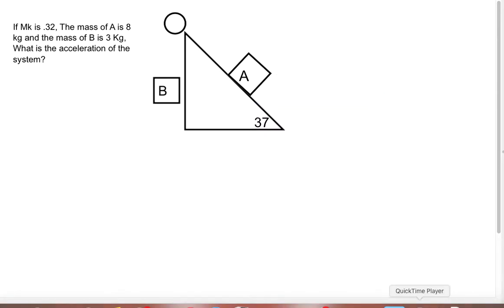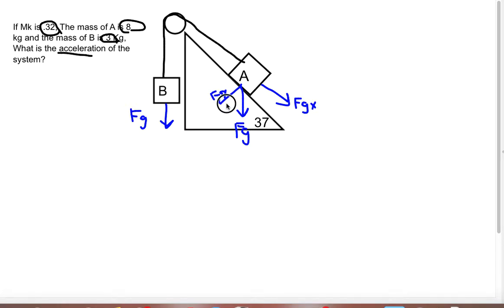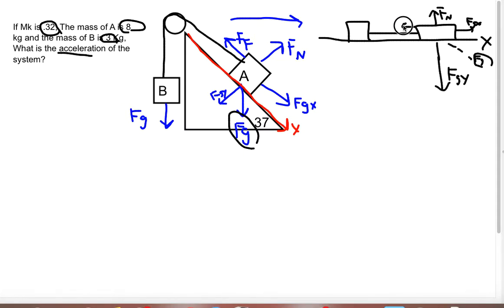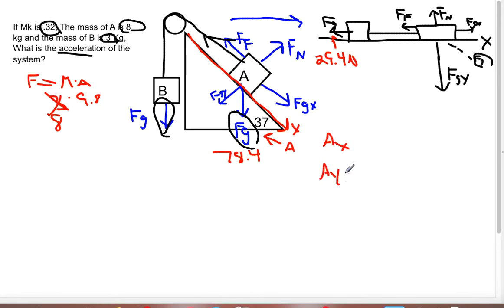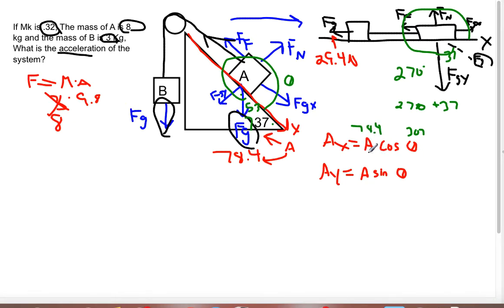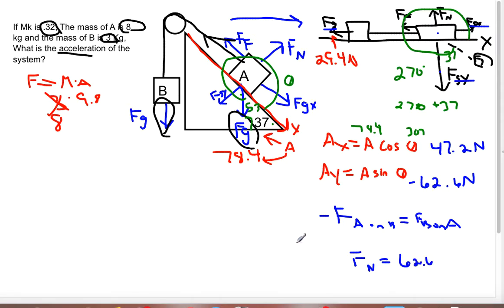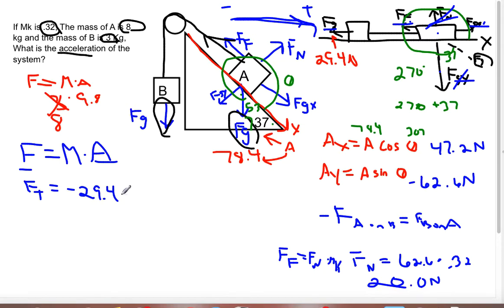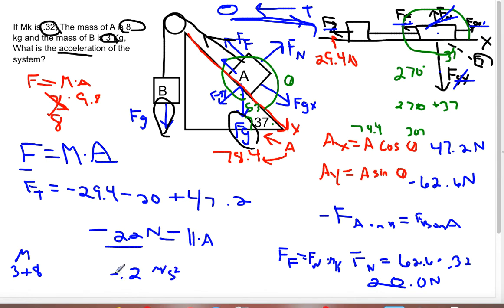Physics Chapter 5 Incline Plane Problem